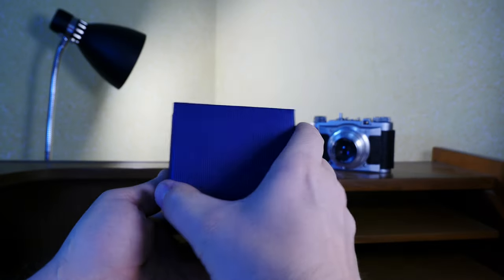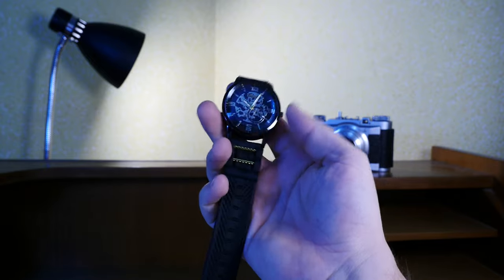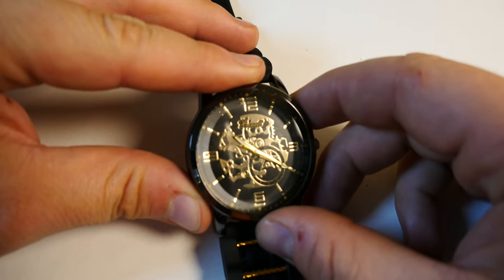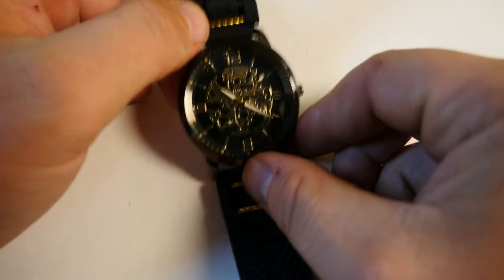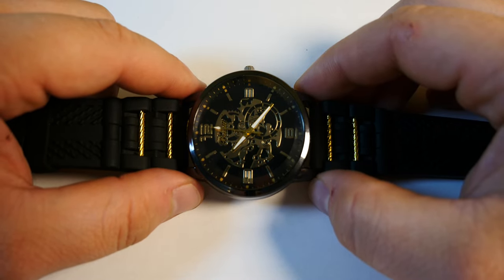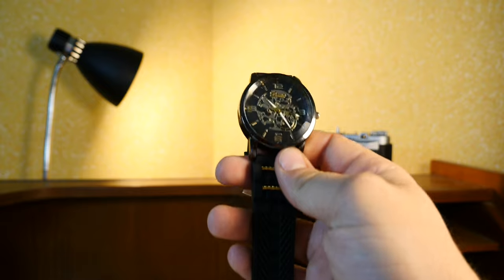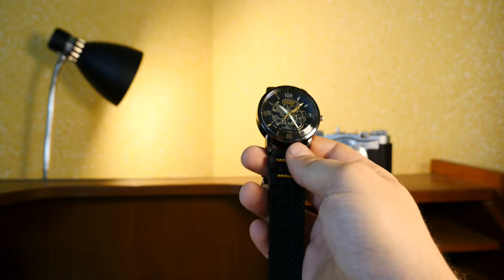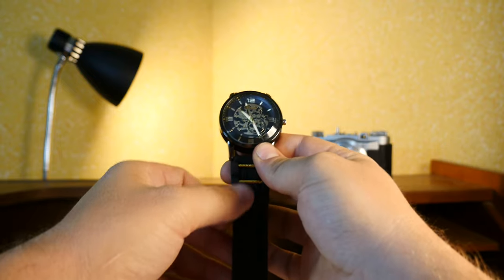I got a brand-new wristwatch for free - the Benett Casual B008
I got a brand-new wristwatch for free, but it's not as great as it might sound.
So, join me in this quick review as I try to find out what this thing really is, and whether it's worth considering.
At any rate, it doesn't get more obscure than this, as I literally could not find any information online about this particular timepiece.